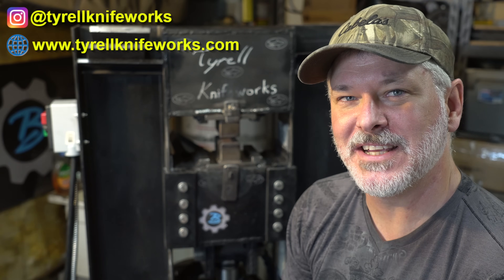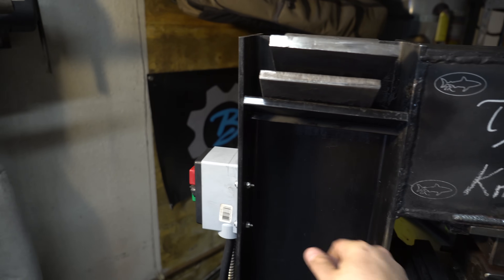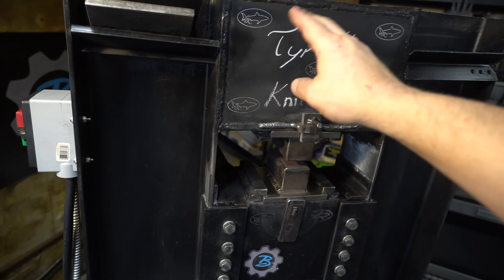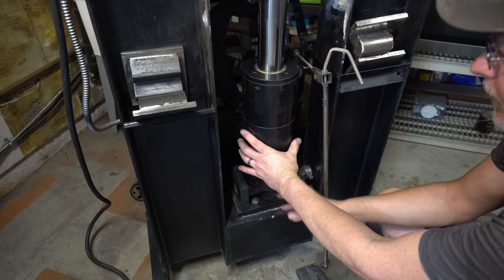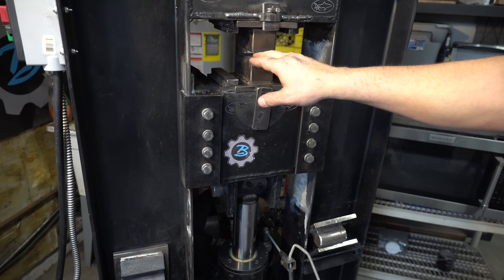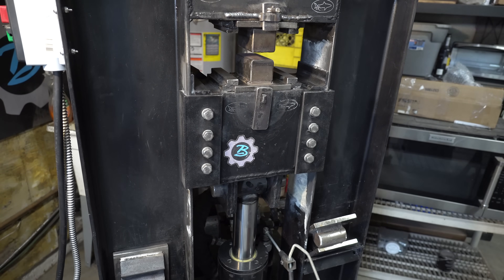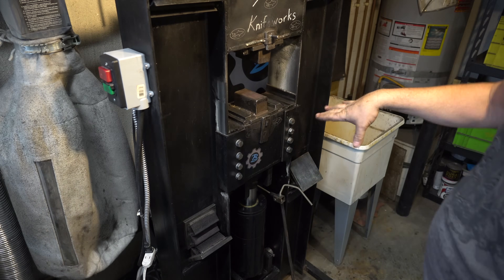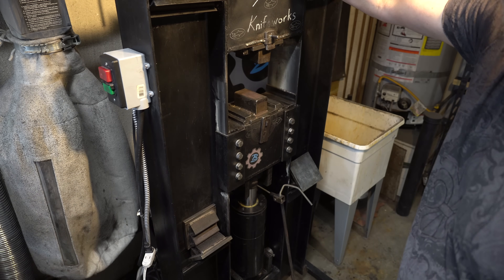Triple-T #83 - How to build a Hydraulic Press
Full List of Product Links:
General Tools

Forging
100 lbs propane tank
1 1/4 Gate Valve
Pulley Block
1/4 Pressure Gauge
1.4 Ball Valve
1/4 Needle Valve

Surface Grinder
Slide table